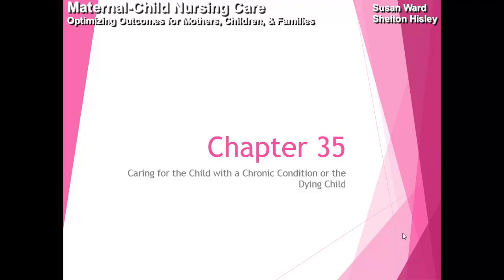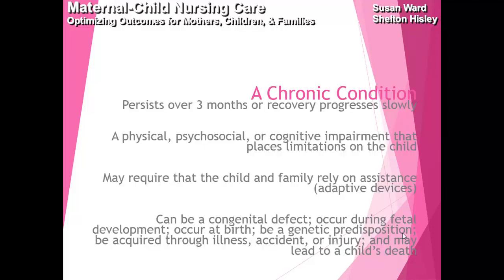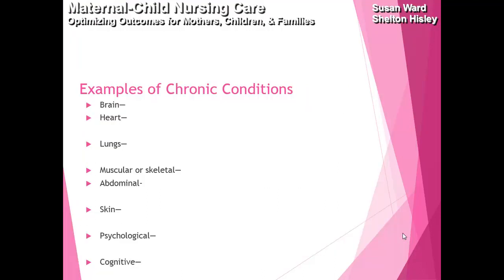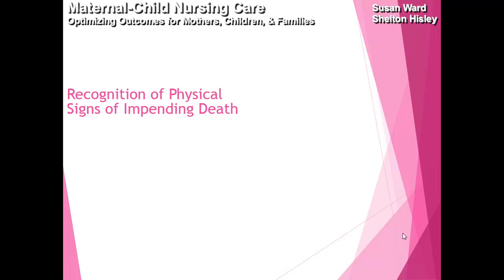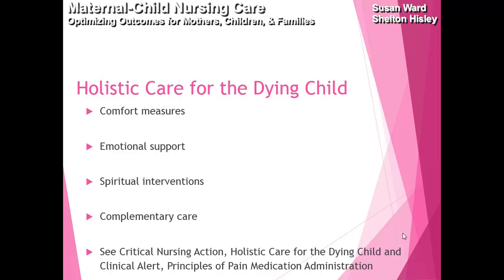Ch35 Caring for the Child with Chronic Conditions or the Dying Child 1 1